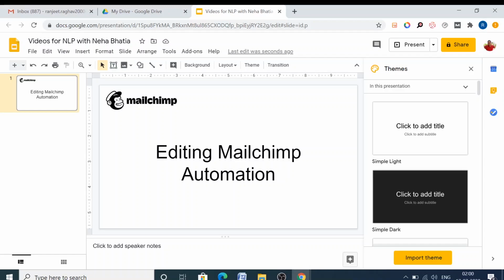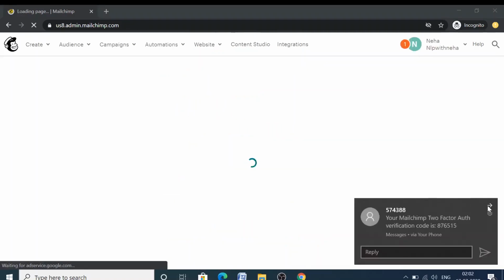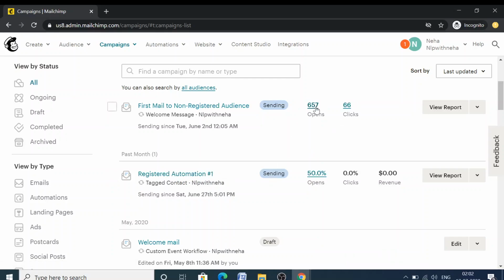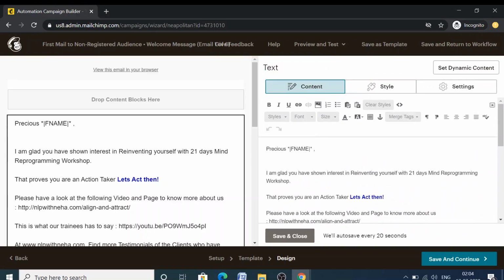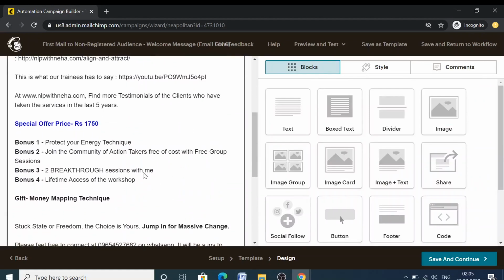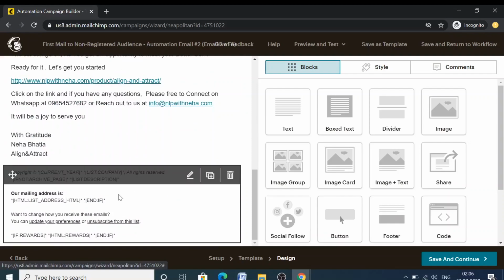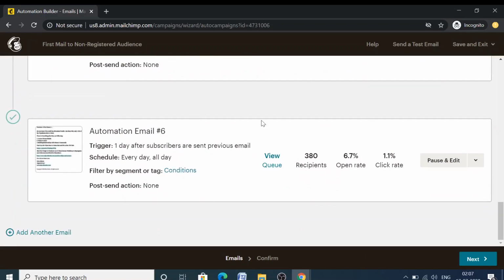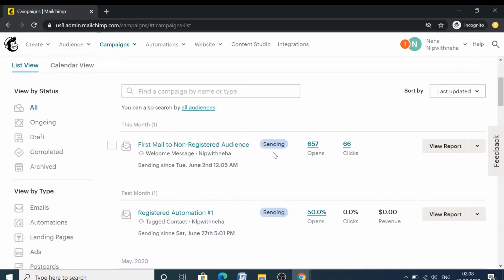NEHA : Editing Mailchimp Automation